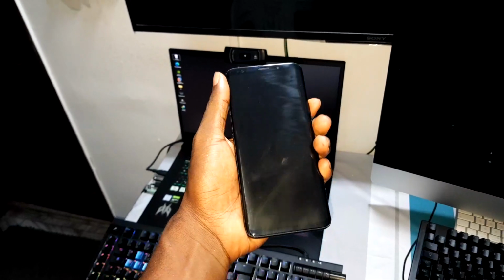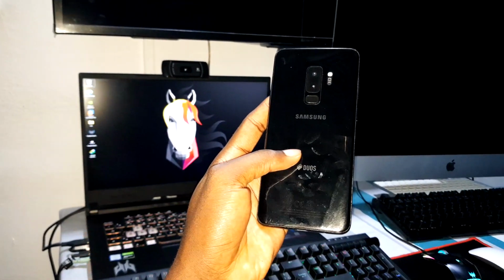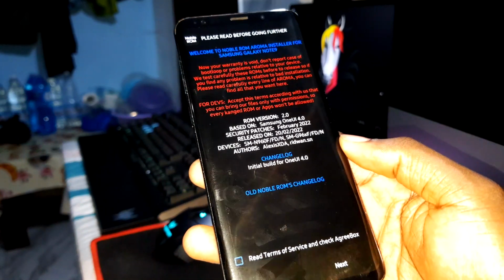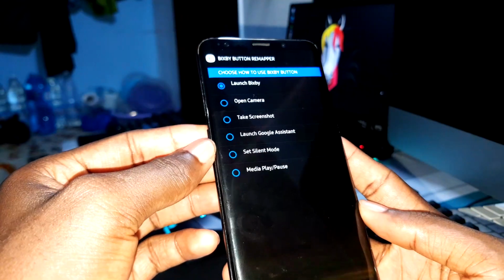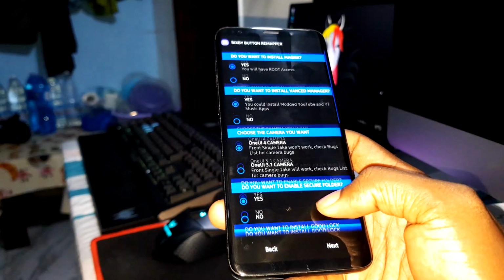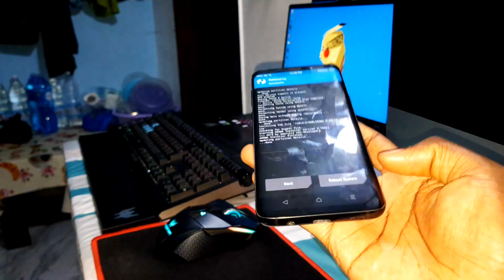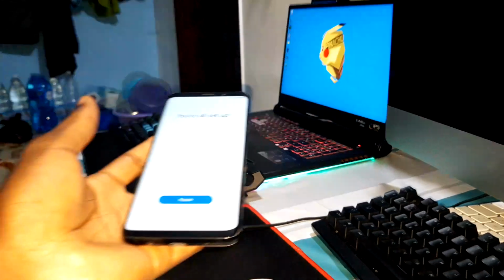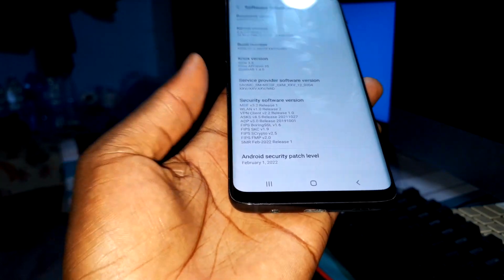NOBLE ROM 2.0: Installing One UI 4 Android 12 ROM on Galaxy S9+/Note9/S9